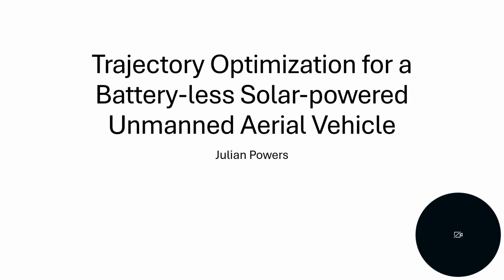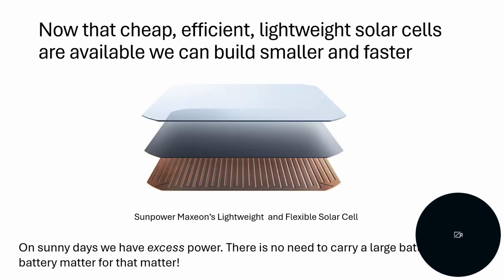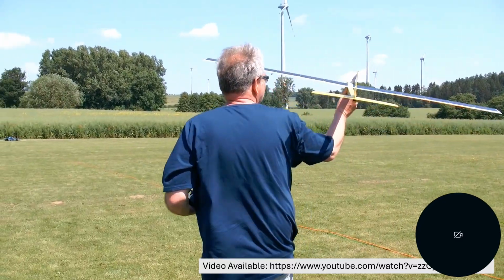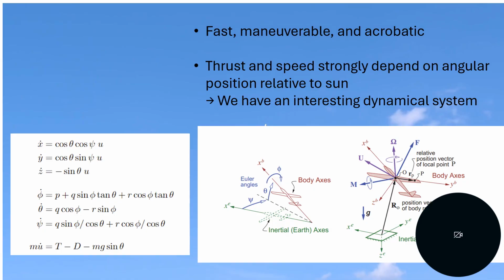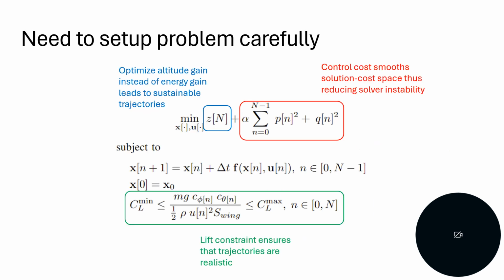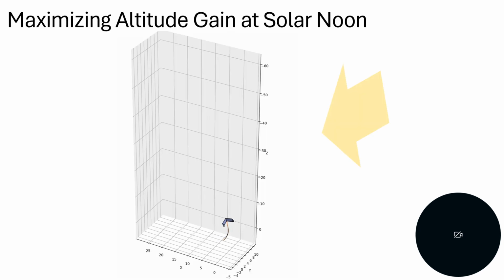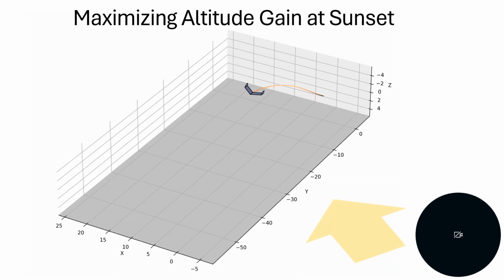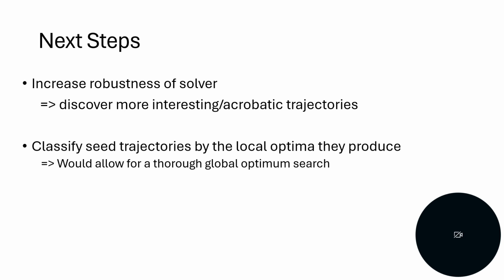Solar UAV Trajectory Optimization